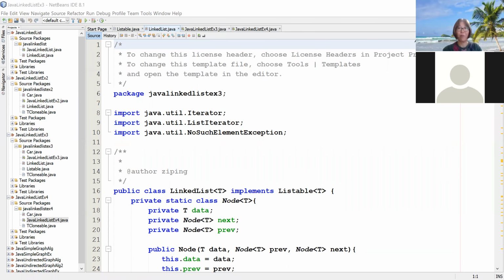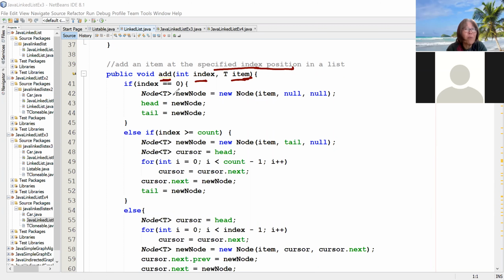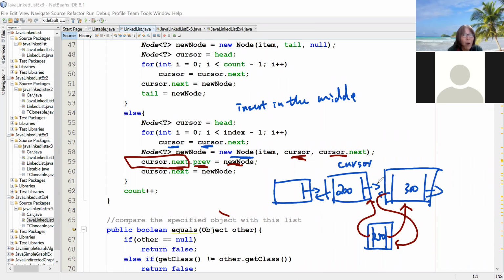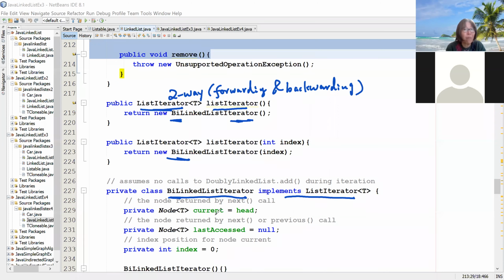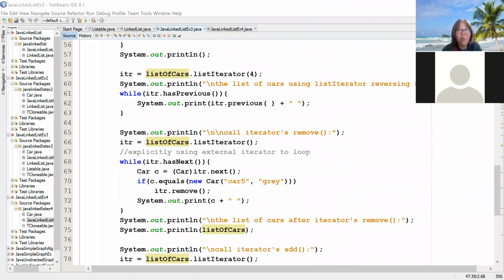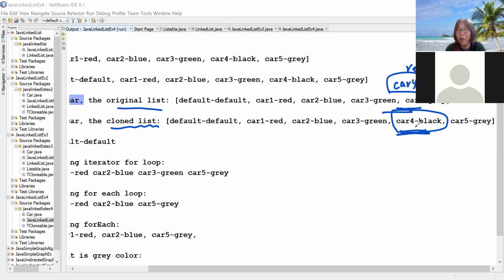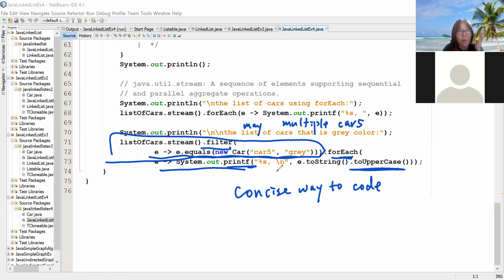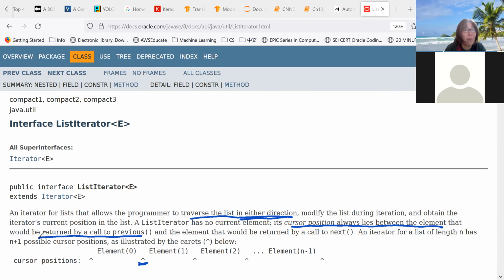Nov 15 CS265 class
more on LinkedList(doubly-linkedlist, Java LinkedList)